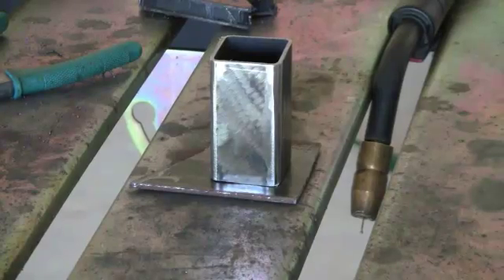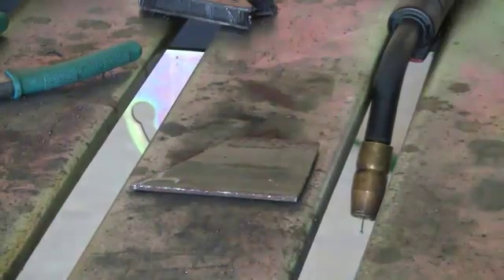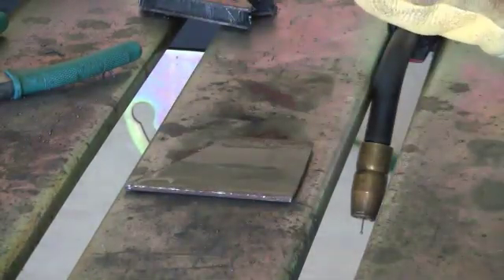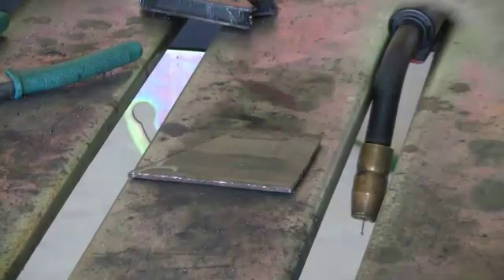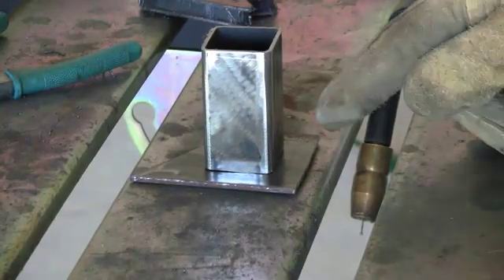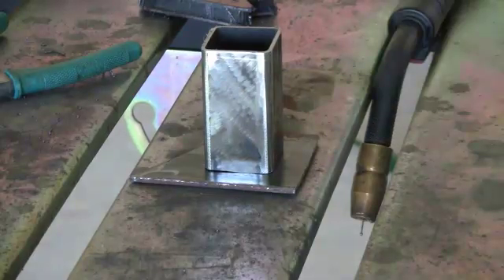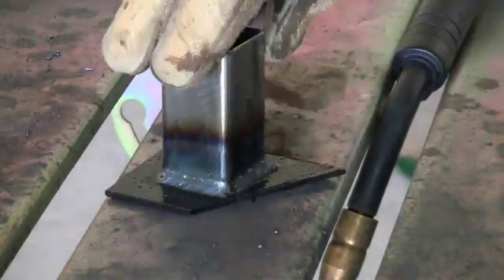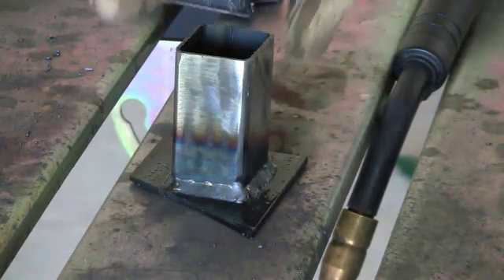MIG welding procedure - Discover How To Weld Square Tubing To Flat Bar To Create Amazing Projects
To Download my FREE MIG Mastery Report and dive in!

The MIG welding procedure to weld square tubing to flat bar can be done in the forehand or the backhand welding directions.

When MIG welding a filet joint like this it's easy for me to weld in both directions since there is a clear spot to see where the metal meets.

However, when GMAW welding (aka MIG) in the backhand position on a butt joint it's kind of difficult to see where you're going since the MIG nozzle is blocking your line of site.

The most important thing to remember whether you're flux core welding or metal inert gas welding (MIG) is to always tack weld the joint before doing a final weld.

Making sure you tack weld your work piece is important because when your welds start to cool they will bend the workpiece out of shape.

So, if you have tack welds you will greatly minimize the workpiece from warpage.

For a limited time you can download my free "MIG Welding Mastery" report, and watch my "Intro To MIG Welding" video course.

To Watch My FREE Video Course "Intro To MIG Welding"!